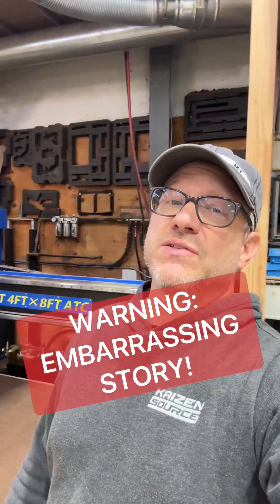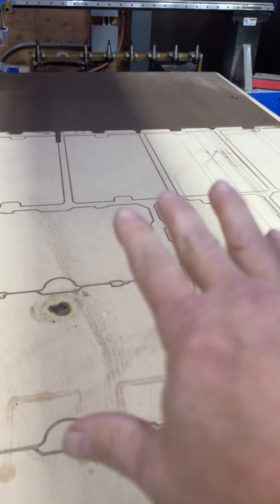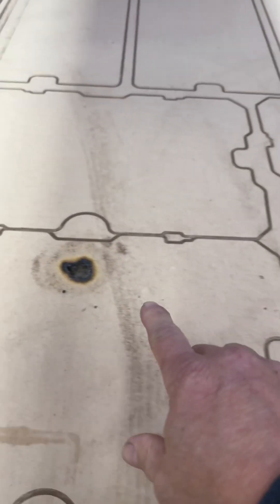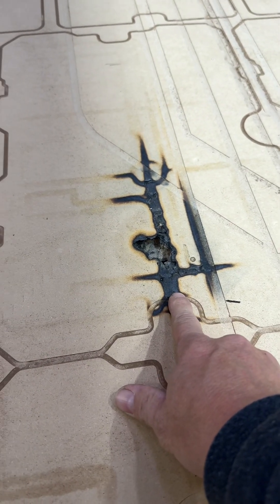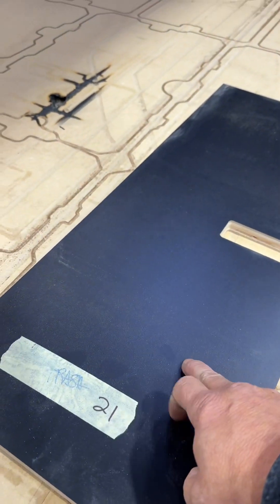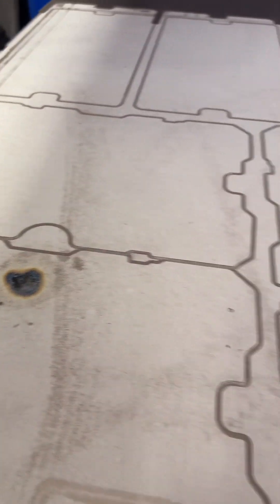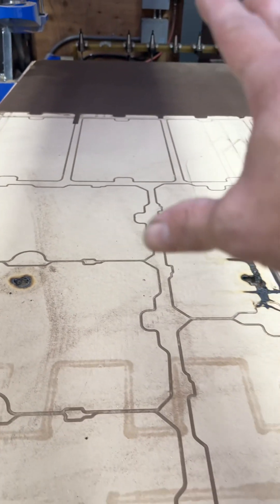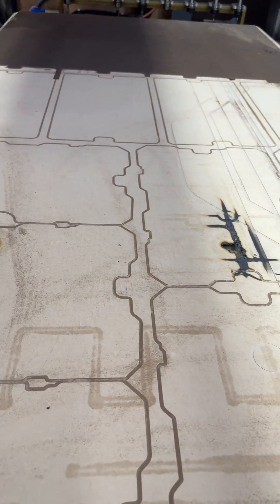CNC FIRE - potential crisis averted ￼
￼Fire caused by peck drilling through laminate with wood bit ￼ - What are your thoughts on this? Has it ever happened to you? ￼